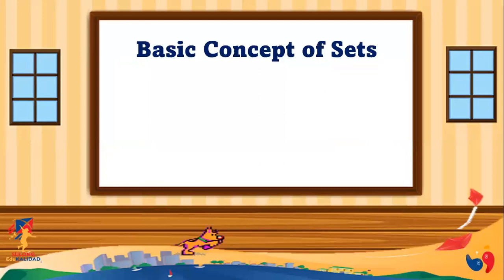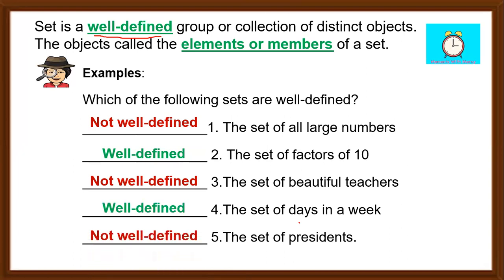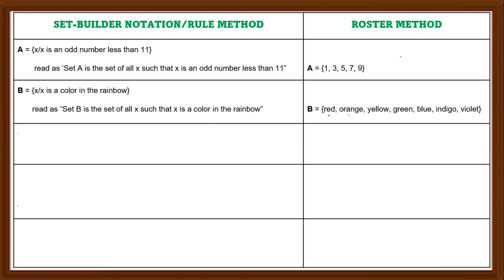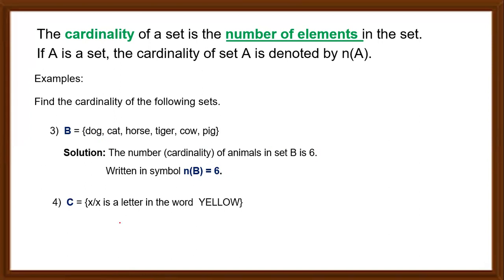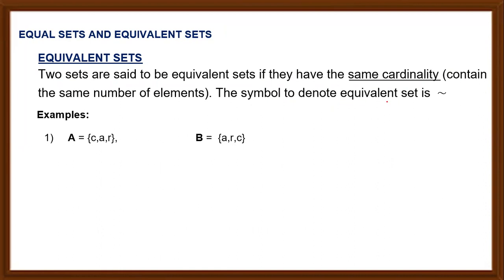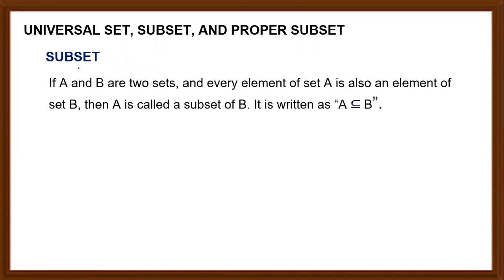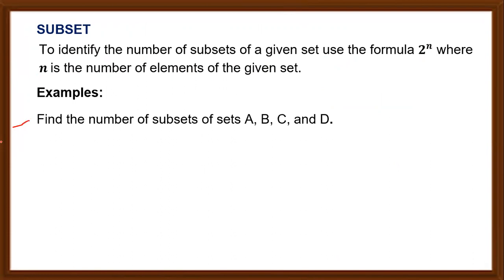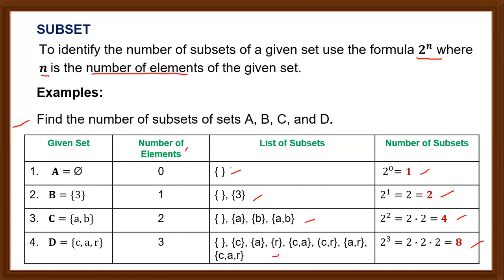GRADE 7 MATH: Basic Concept of Sets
This lesson is intended for learners to learn the concept of "Basic Concept of Sets".

👉Define and identify a set.
👉Identify a well-defined set.
👉Write the elements of a set.
👉Describe a set using the roster method and set builder notation.
👉Differentiate equal sets from equivalent sets.
👉Find the cardinality and number of subsets of a set.